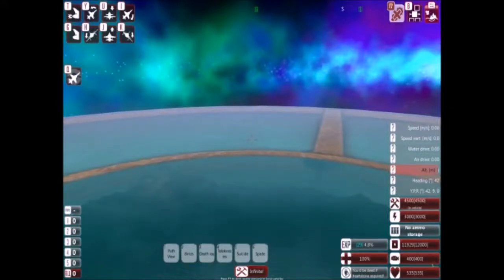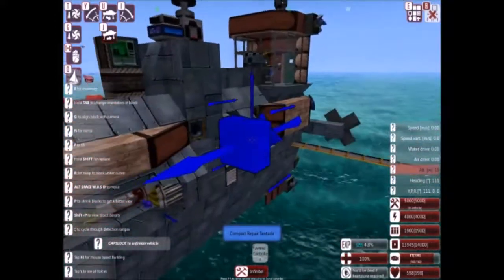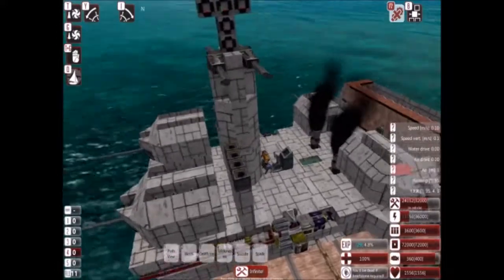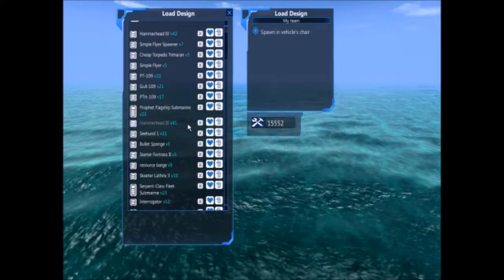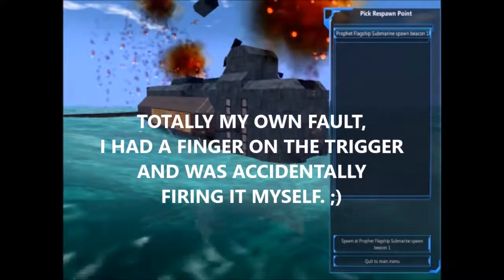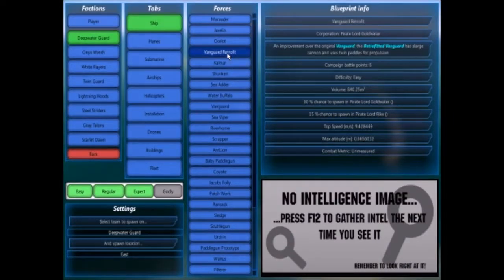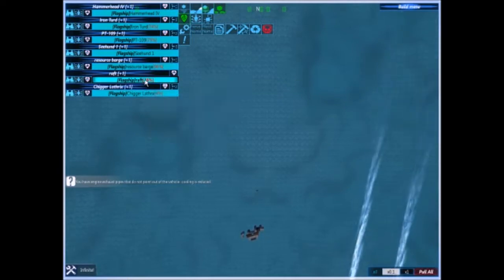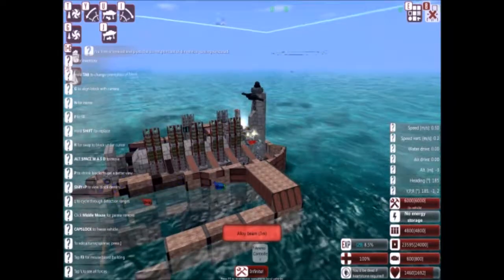From the Depths #2: The Fleet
Being chastened by my previous experiences in FtD Campaign Mode, this time around I am determined to have a fleet of proven vehicles assembled before I dive into it again. These are the foundations of the fleet of the NoG Navy:

*The Iron Turd, a gun boat

*PT 109, a combination missile and torpedo boat with anti-missile capabilities.

*The Seehund, a midget submarine with two very long and powerful torpedoes and mines.

*The Hammerhead IV, a missile and minelaying submarine with an anti-torpedo system.

*The Resource Barge, a replacement starter fortress

*The Chigger Lathrix, a very fragile aircraft and first strike weapon carrying an overwhelming salvo of missiles.

*And The Prophet, the fleet's flagship, a large and stealthy submarine with missiles, mines, an anti-torpedo system and 8 torpedo tubes carrying the very devastating 13-unit-long Seehund torpedoes.

As you can see, the lineup is a little sub-heavy, but I aim to make asymmetric warfare. The only plane is a very fragile and essentially disposable missile carrier, which might not see much action in Campaign. I might design a more durable airplane also. I might also make a sister craft to the Iron Turd and PT-109 with an emphasis on anti-air.

Unless I feel that I need more sandbox time, next episode will probably be the start of Campaign Mode.

The Prophet IV and Hammerhead V submarines are on my Steam workshop